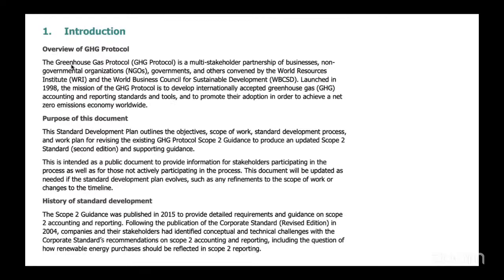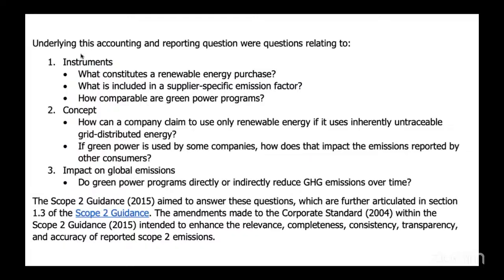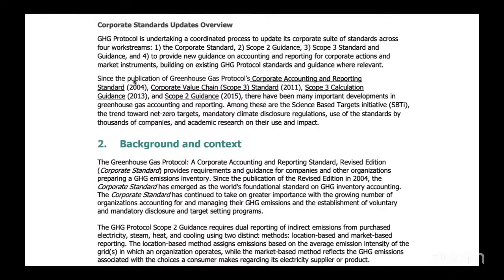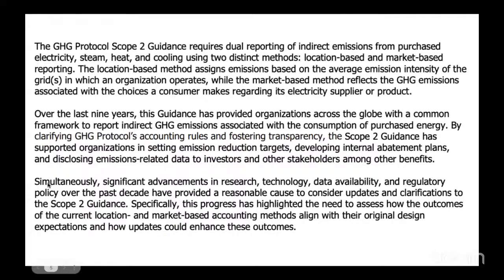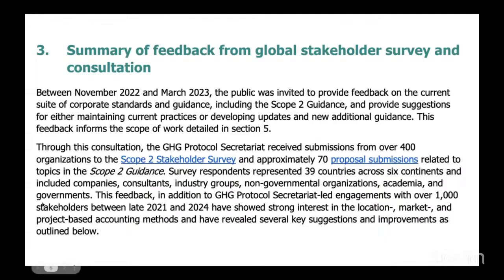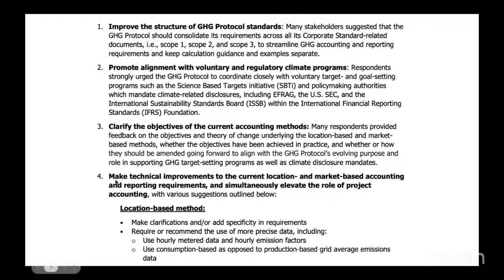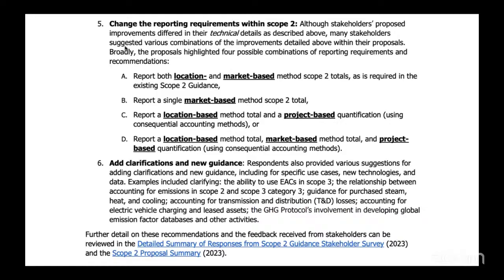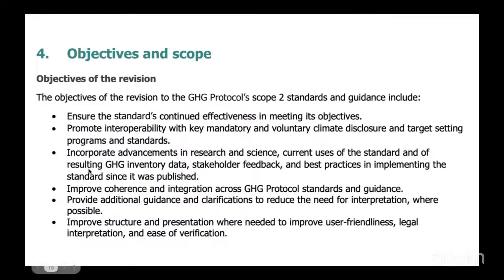1632 GHGプロトコル？ 〜改訂？～【勝手に電力2.0】